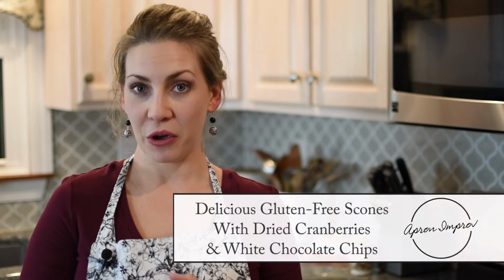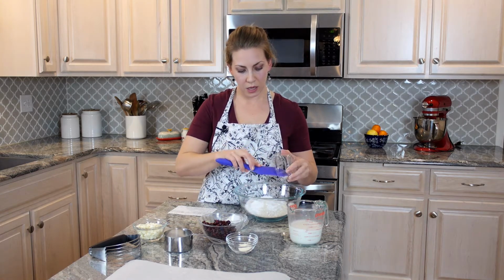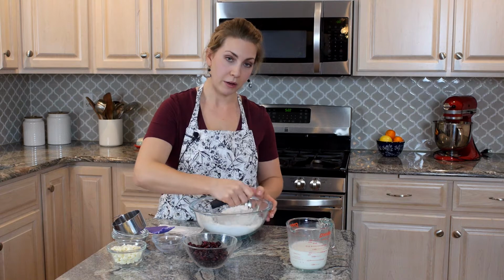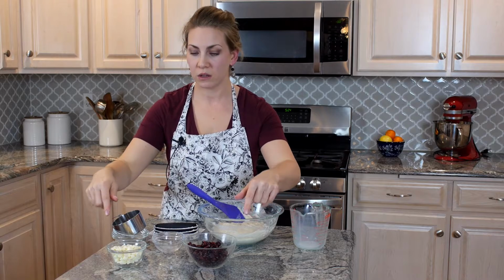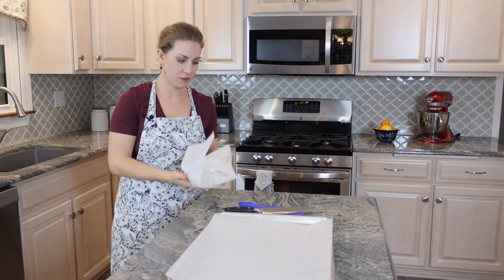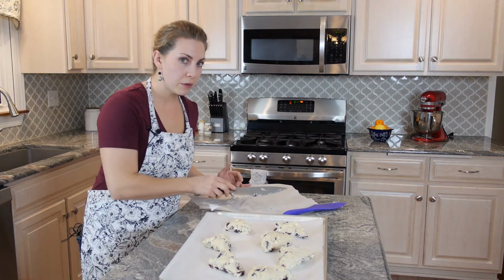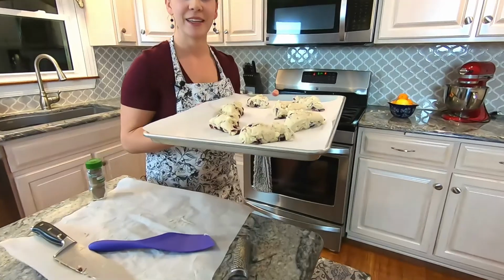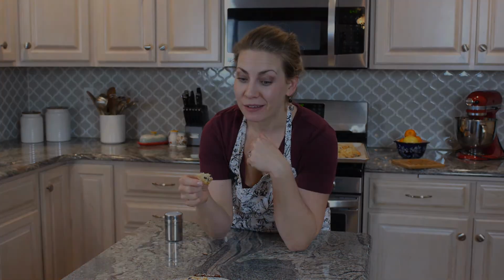Delicious Gluten-Free Scones With Dried Cranberries & White Chocolate Chips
You will impress everyone with these gluten-free scones! They taste so good and most people wouldn't notice a difference. Add some dried cranberries and white chocolate chips to the mix and you've got yourself a delectable dessert. Another great option is to use fresh or frozen blueberries! Lets get started! Welcome to Apron Improv!